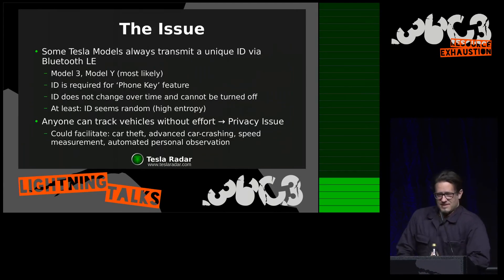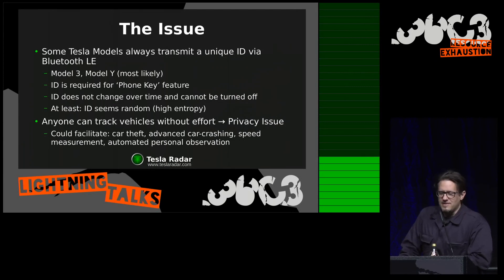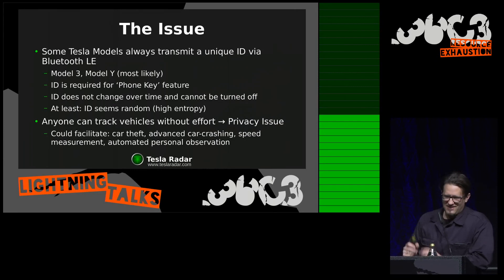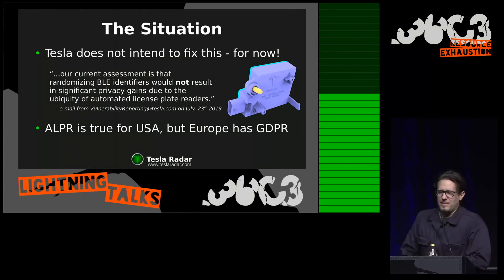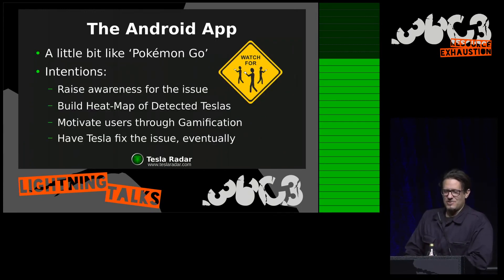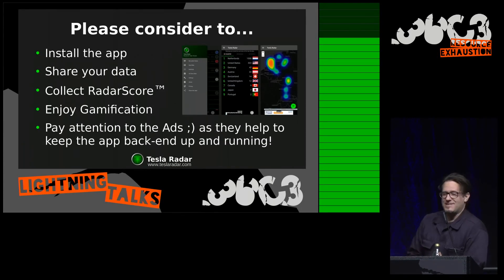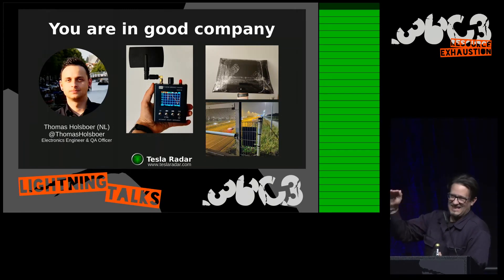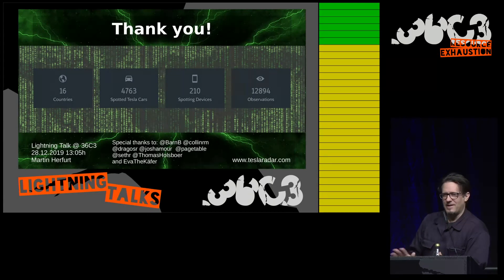36C3 - Tesla Radar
Tesla vehicles with 'Phone Key' transmit a unique ID.Tesla Radar tracks these IDs and creates a heat-map in order to raise awareness for the issue.